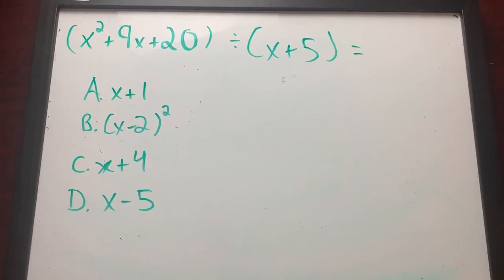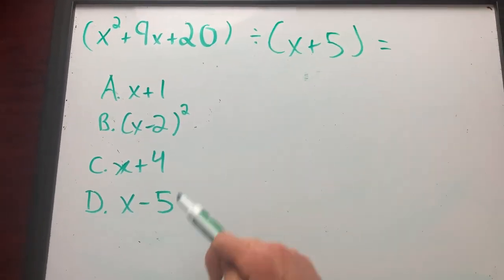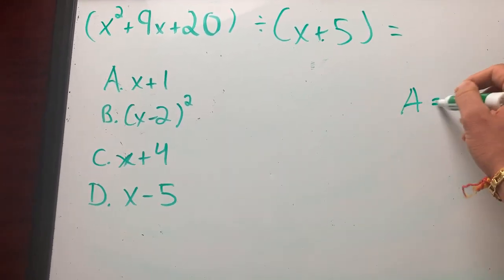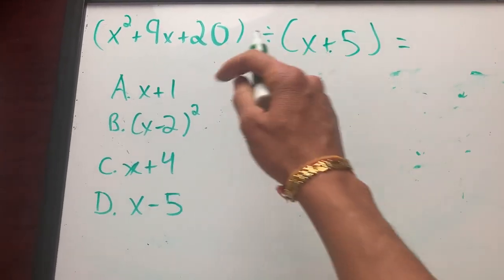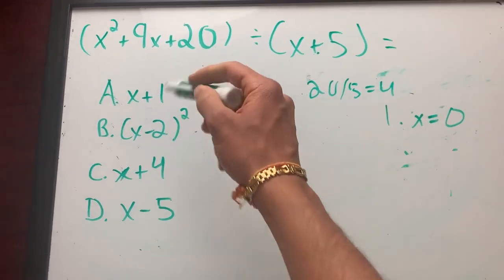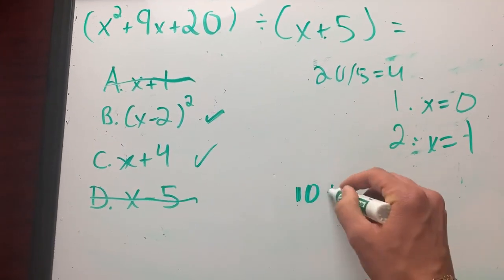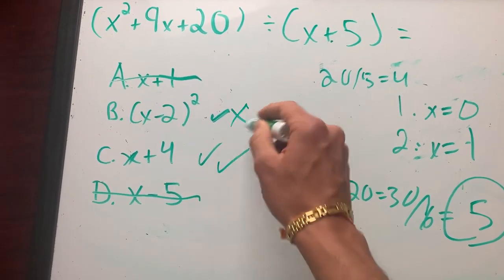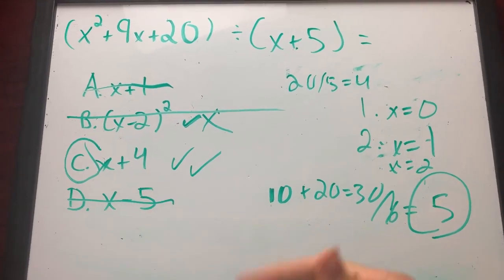Learn THIS 10 Second SAT MATH Trick!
This SAT Math trick is FAST and FURIOUS!